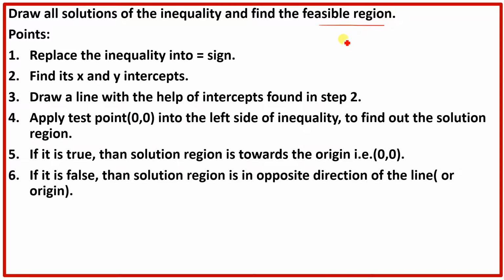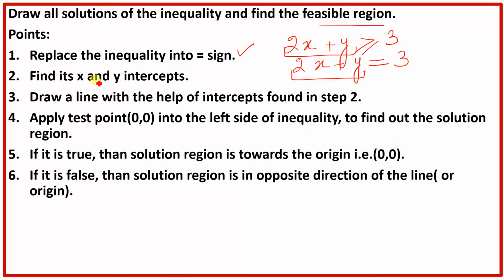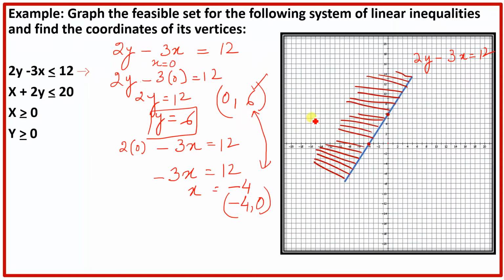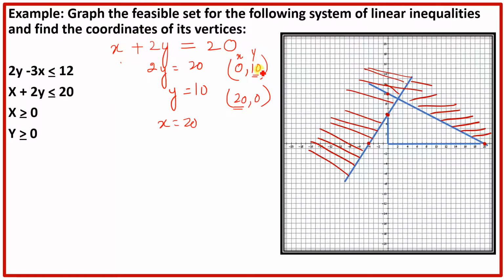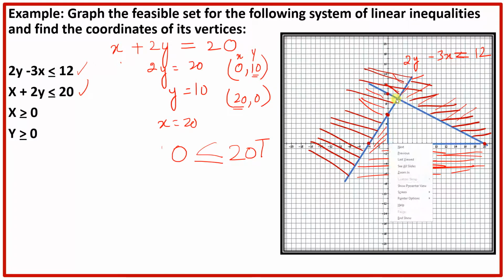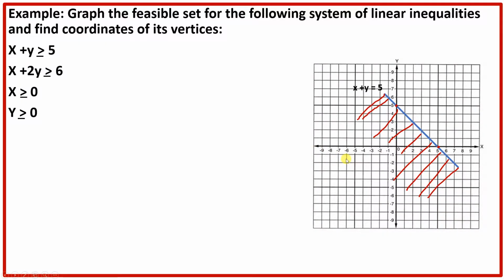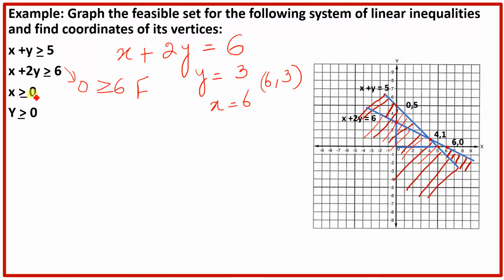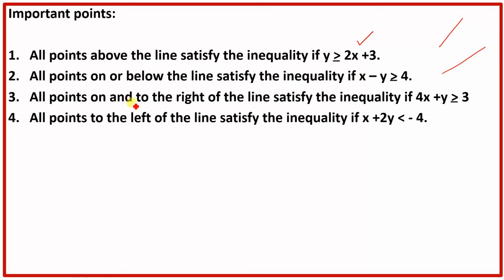Applied Finite Math 1010: Chapter1: Excecise 1.4 : Linear inequalities in two variables